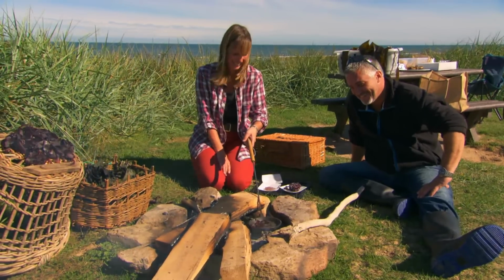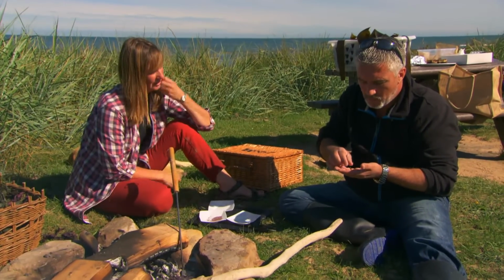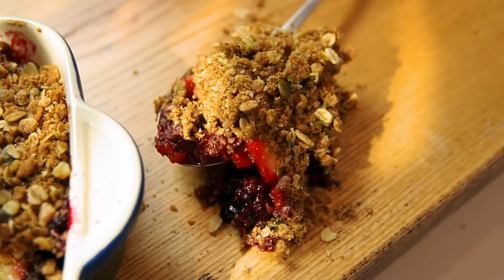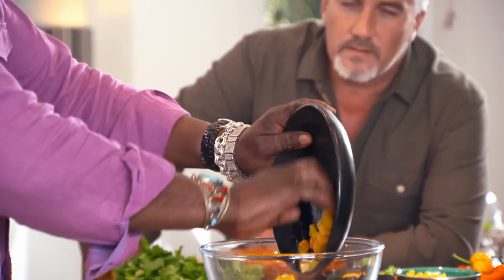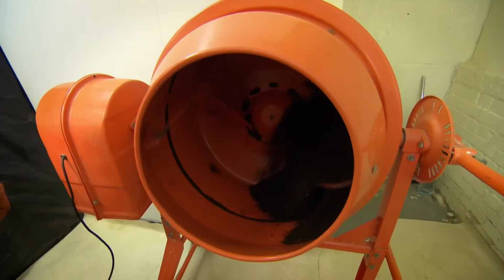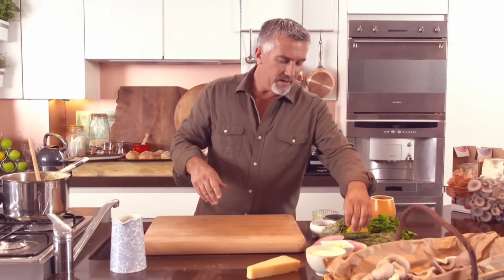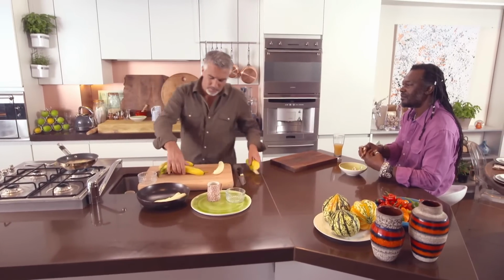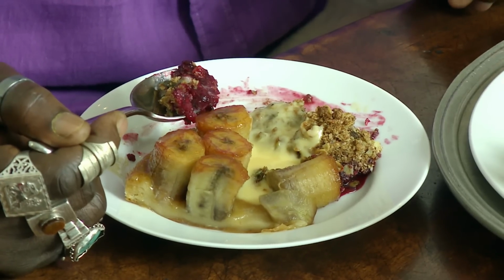Bake a TASTY Banana Tarte Tatin | Paul Hollywood's Pies & Puds Episode 13 The FULL Episode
Caribbean comes to the kitchen as Paul and Levi bake Jamaican Sunshine Pasties. Another British comfort food enters the kitchen, a Blackberry and Apple Crumble but this time with Seaweed! We also meet 3 men who grow fungi and use it in their dish!

Welcome to the only official Paul Hollywood YouTube channel. Home to weekly baking videos and some of the best moments from Paul's TV shows. For more info on Paul and more recipes, head to Paul's